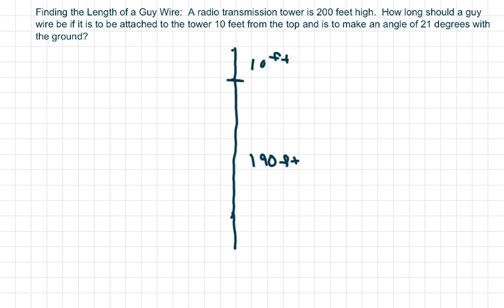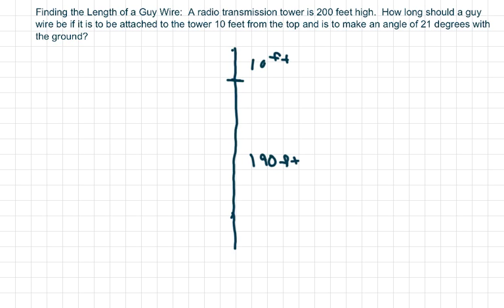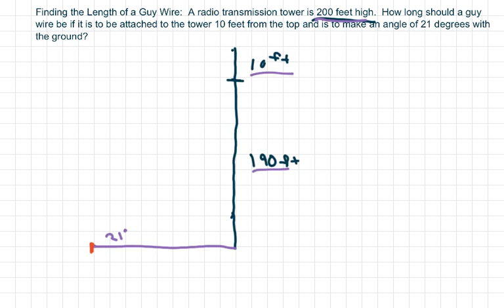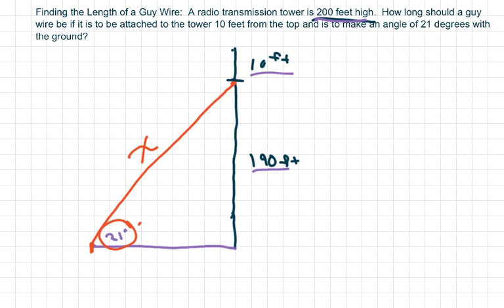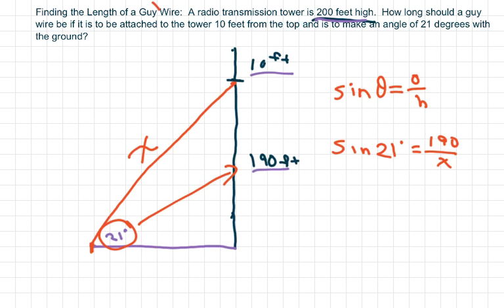How to find the length of a guy wire